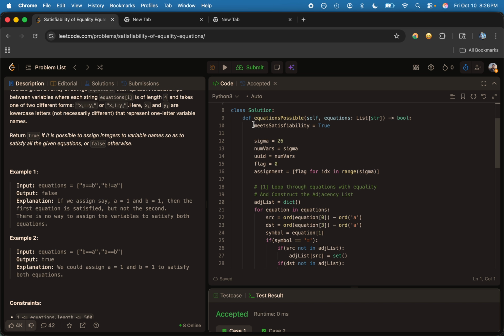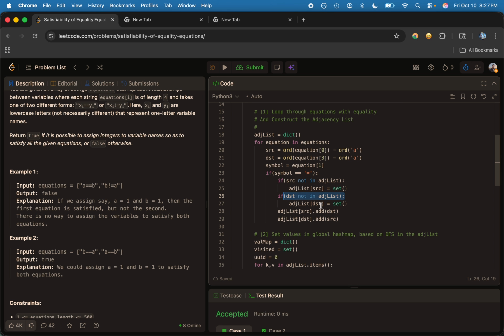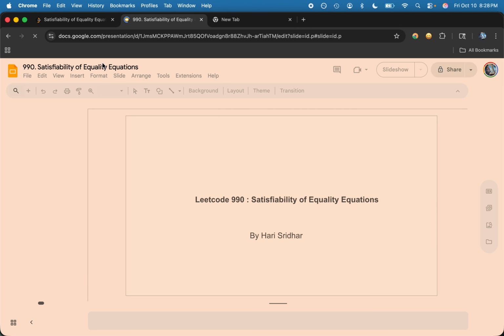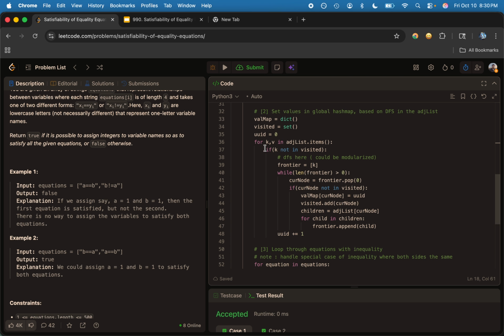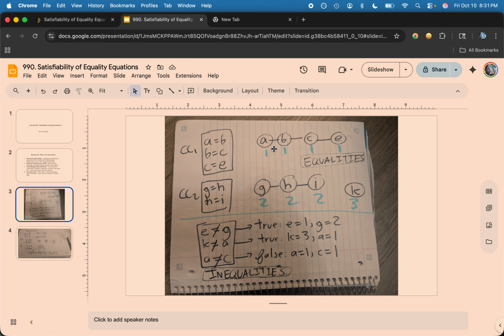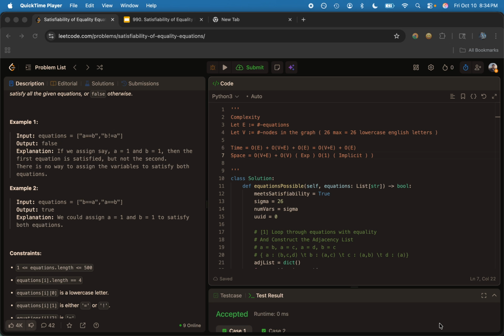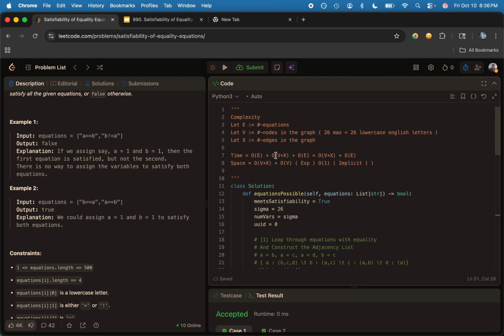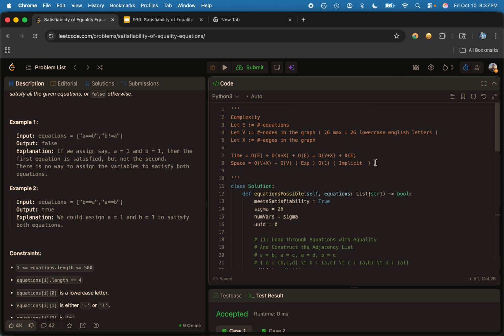SATISFIABILITY OF EQUATIONS : PART TWO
Part 2 - the code, the big-O, and more discussions on tackling leetcode 990 :-) !!!
It's much appreciated !!!